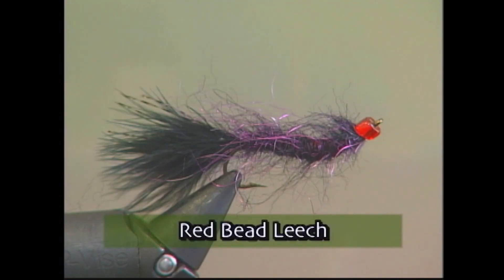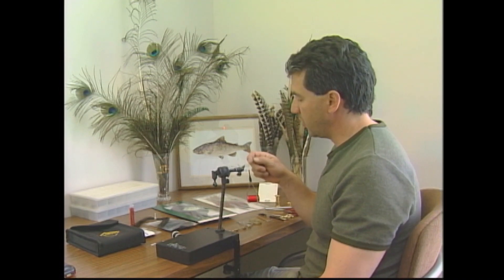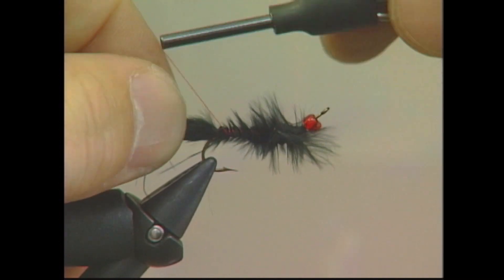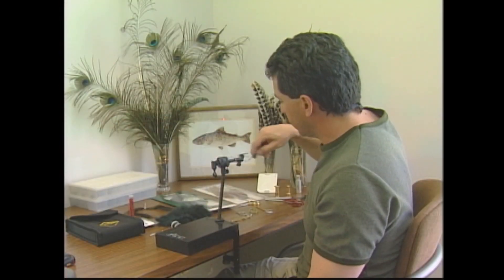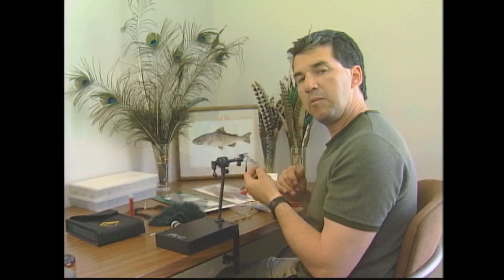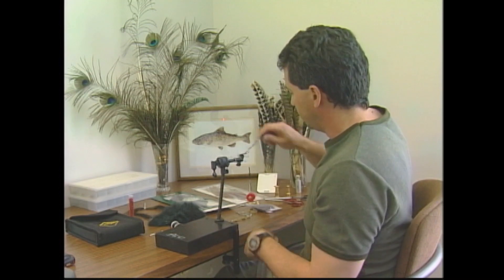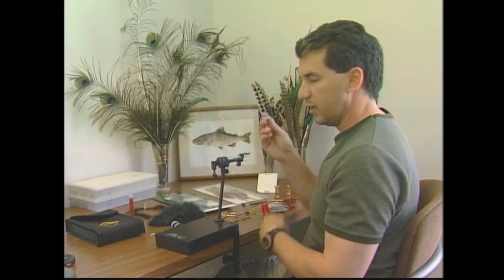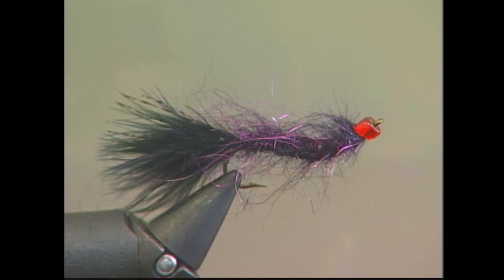BEGINNER FLY TYING: DON'S UNDULATING BLOOD LEECH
Don Freschi TIES AN EASY AND deadly lil leech pattern.